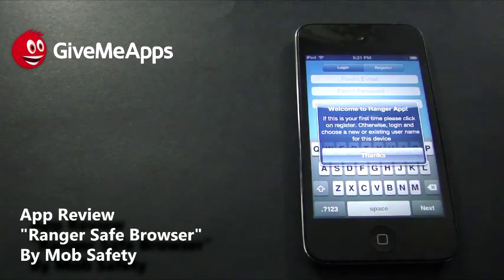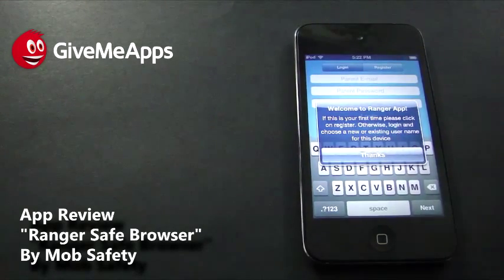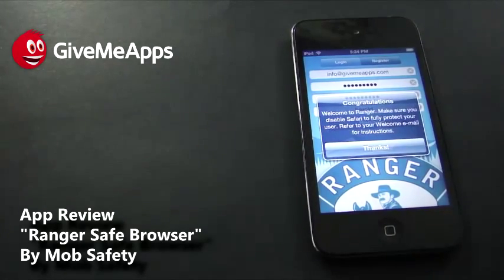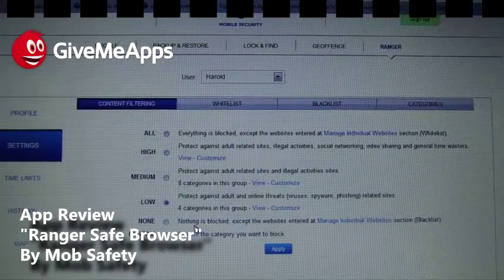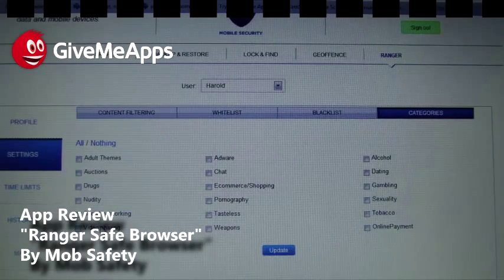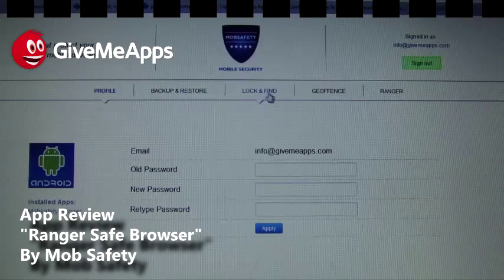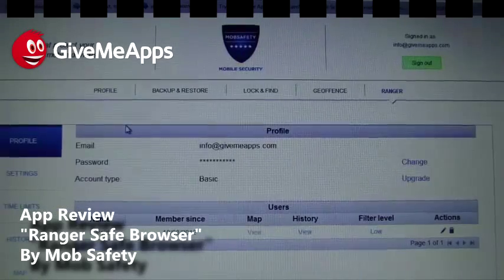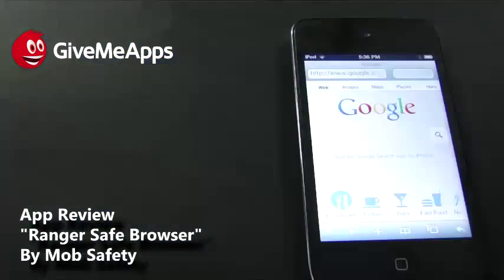Ranger Safe Browser (iPhone iPod iPad Android) - GiveMeApps Review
Employers and Parents take notice! Ensure the safety and integrity of your employees or children's viewing habits by installing this app. Block websites, block keywords in URLs and much more. The app is free but would be worth it even if it cost a lot. We only give 5 stars, but we had to give this app "10 Stars". It's worth spending the time to register and properly configure.

- GiveMeApps is the World's #1 Independent App Store. It's also the only app store that gives Developers the full 100% of their profits! Chat in our online forums, shop for devices, and check out our Tech Blog for the latest in Tech News and Reviews.